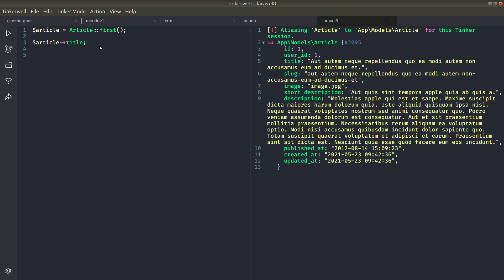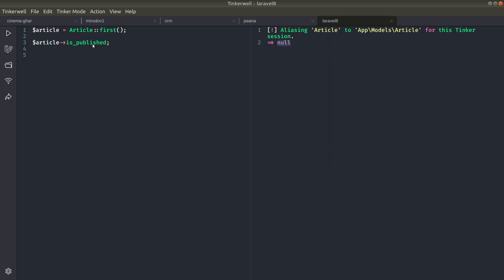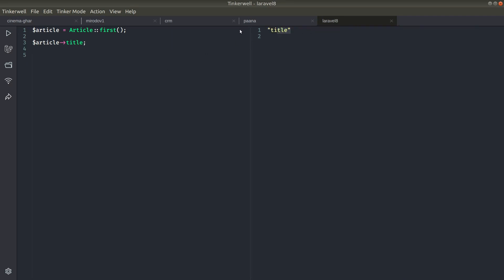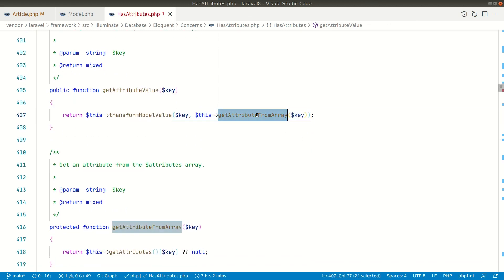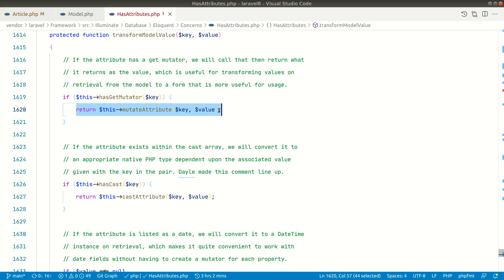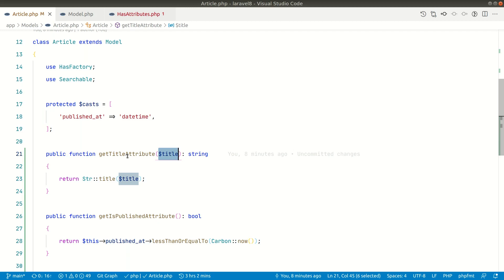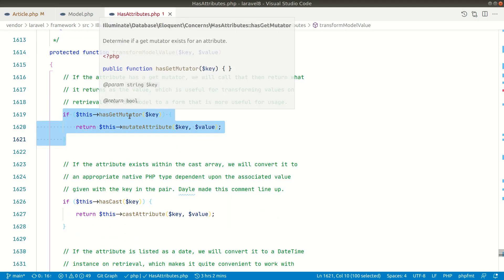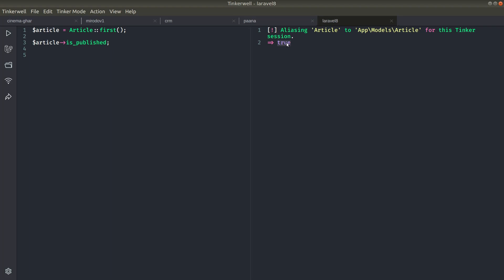Laravel Deep Dive - How Accessors Work Under The Hood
In this video, we will be looking at how the accessor works under the hood in Laravel. Hope you enjoy the video.

Tech stack:
Laravel
PHP